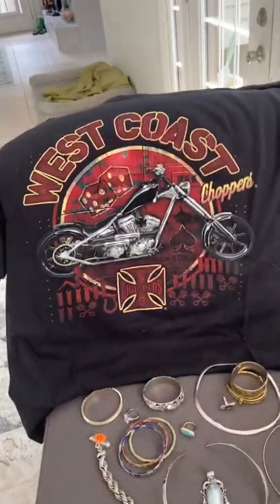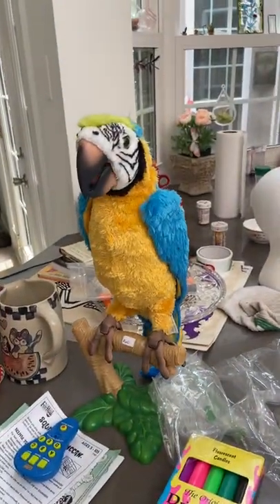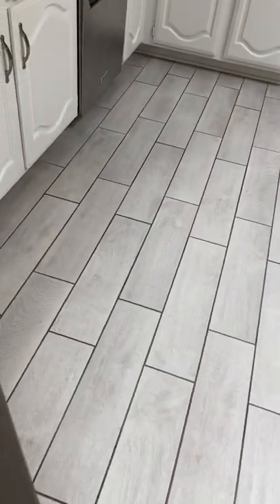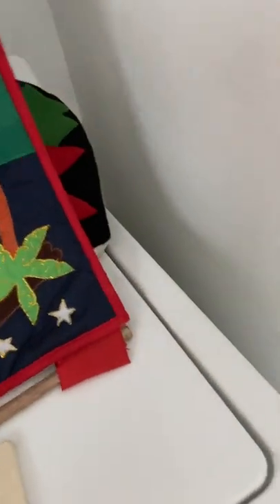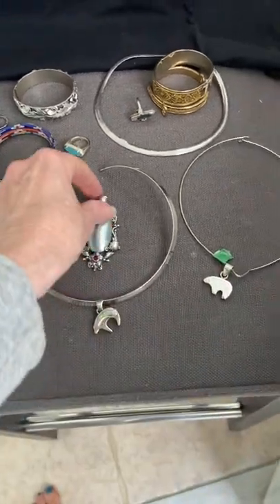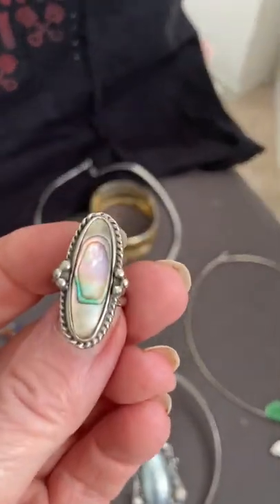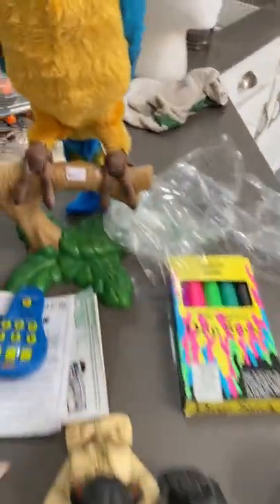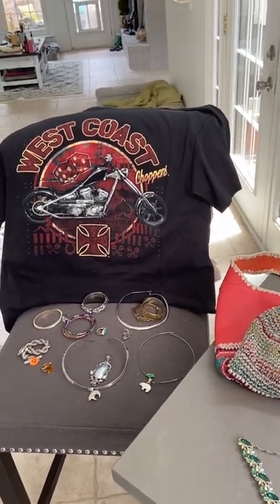Yard sale buys for eBay reselling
How to make a fortune off of  other peoples items they are selling￼